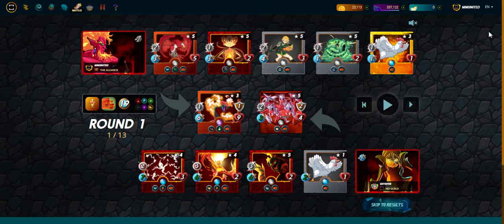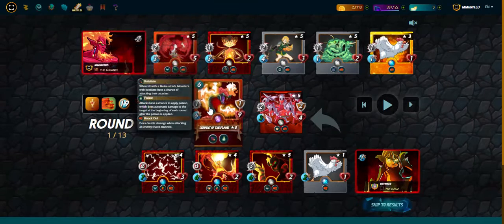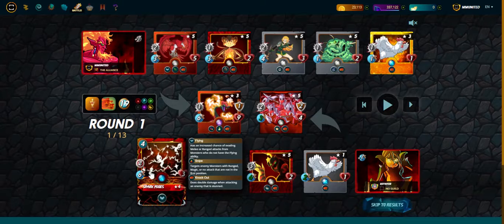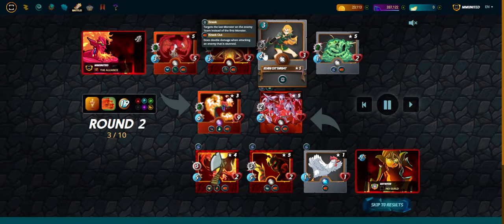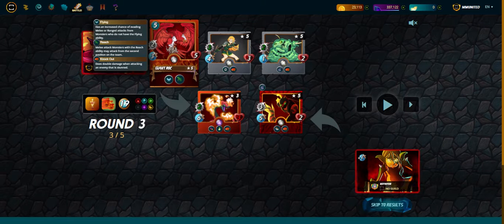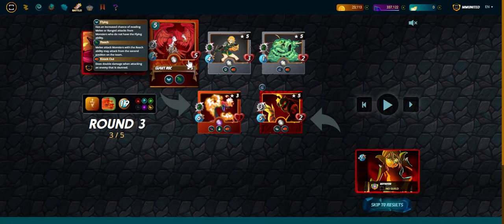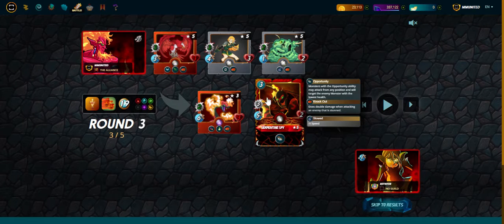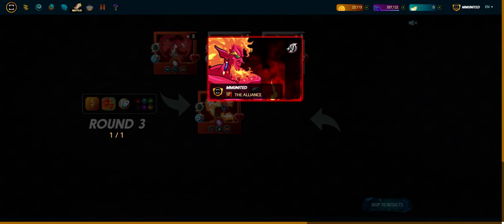Giant Roc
This is the entry post for the Share Your Battle Weekly Challenge. I hope you enjoy watching this video.

Please use this link to join Hive.io.